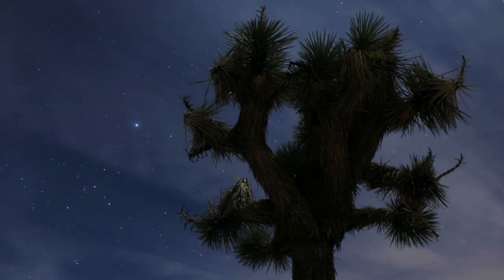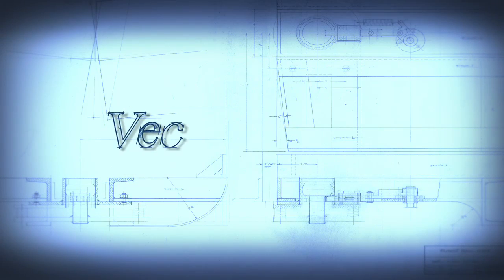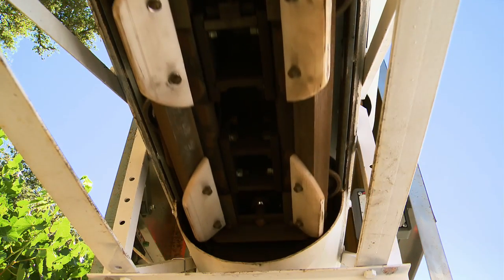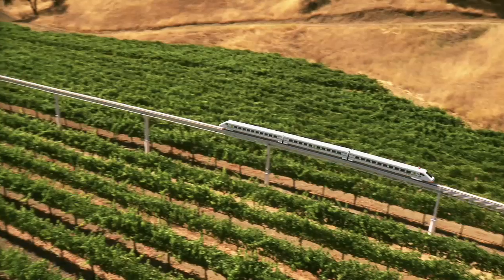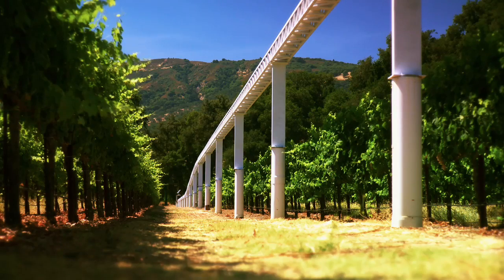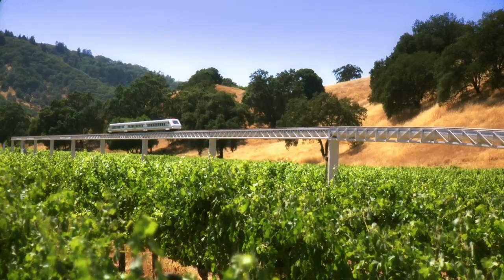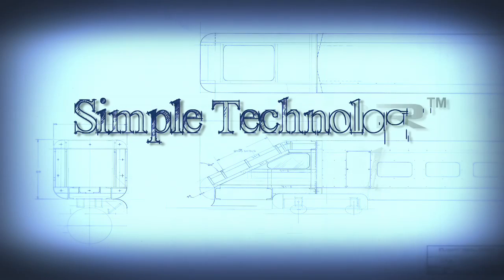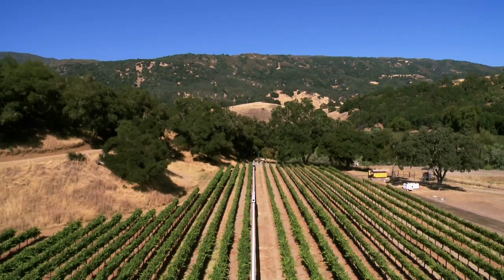VECTORR™ High Speed Rail Technology by Flight Rail Corp. U.S.A.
The VECTORR™260-01 is a 1/6 scale pilot model of an advanced high-speed rail transportation system capable of operating at speeds in excess of 200 mph at full-scale. It utilizes air to move along an elevated guideway. It operates without any on-board propulsion system or fuel and does not depend on traction for propulsion. It runs on electricity and can climb grades up to 10%. The elevated system eliminates highway-railroad grade crossings and could integrate with highway right-of-ways. Its installation does not require using existing railways. VECTORR™ is ready for public and private applications including light freight and shuttle service in environmentally sensitive areas.